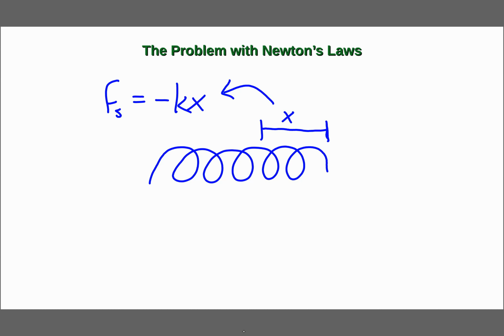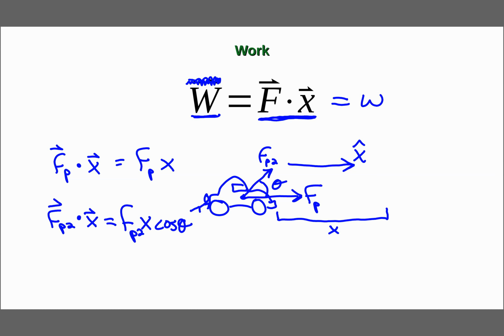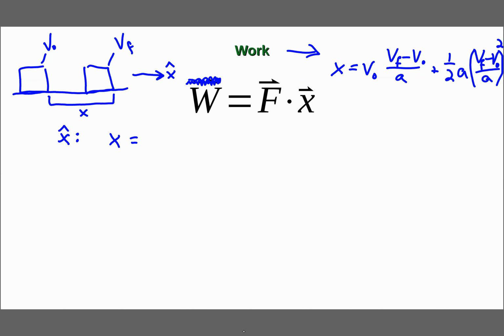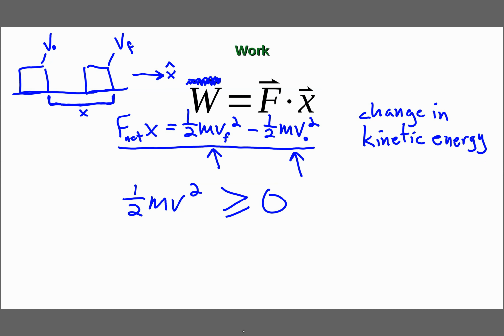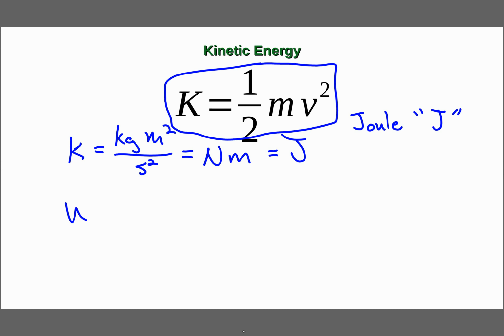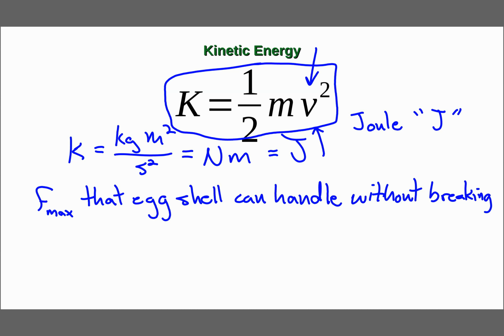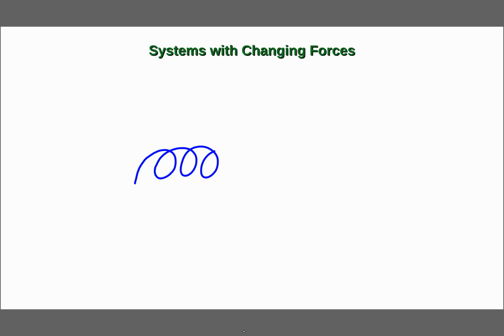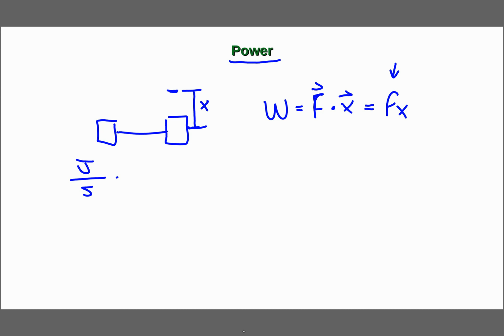Work and Kinetic Energy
In this video we'll go over the concepts of work, kinetic energy, and power.